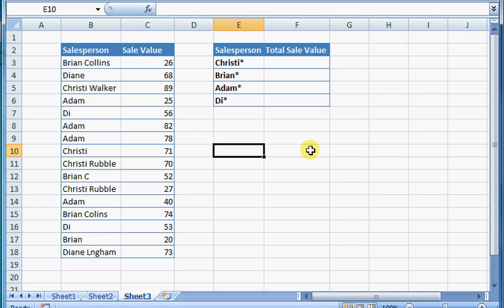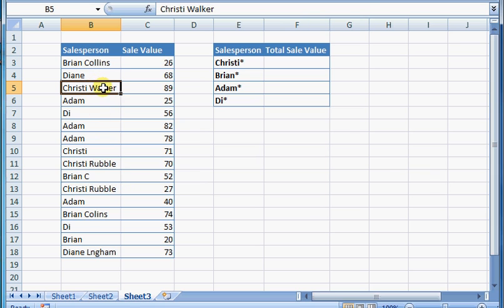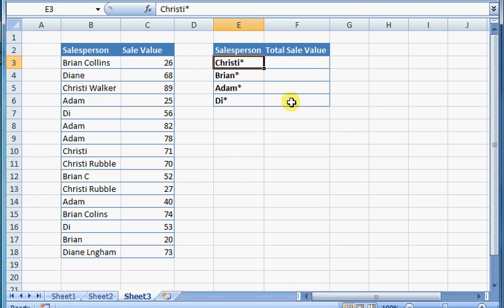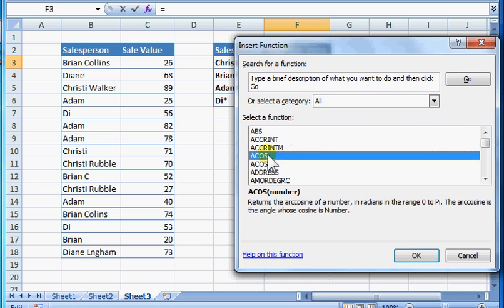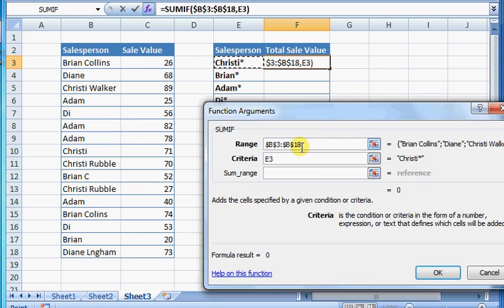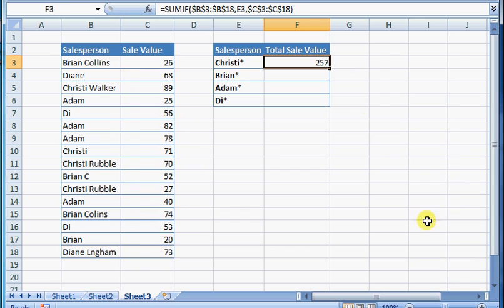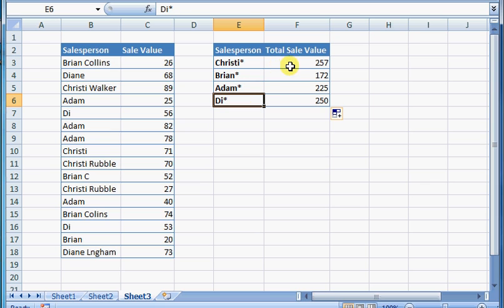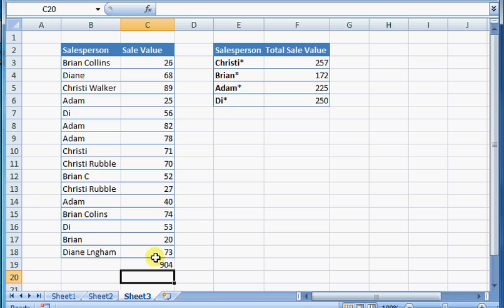SUMIF Function Example With Wildcard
Using the Excel SUMIF function with a wildcard character.

Use this method when whatever it is you need to evaluate has been inconsistently entered into the data area.